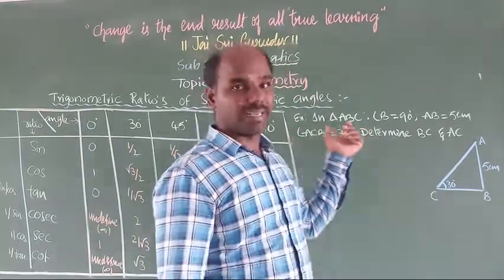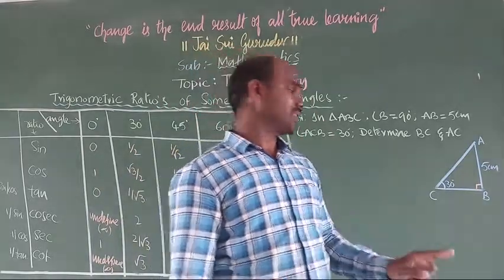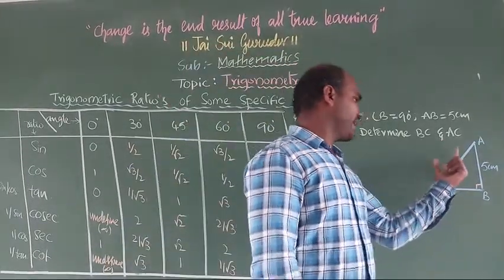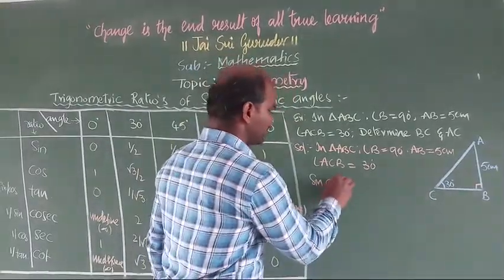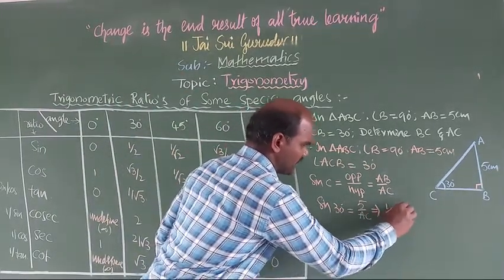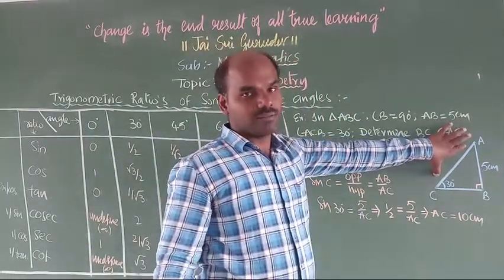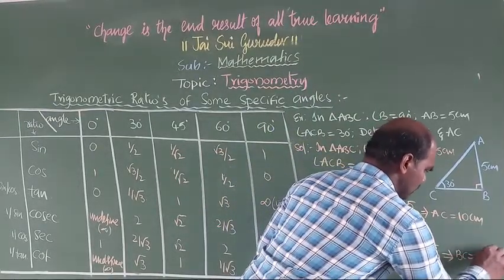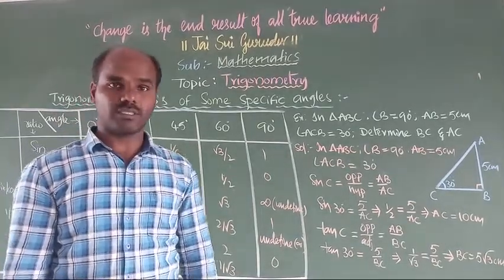Example problems of Some specific angles of Trigonometric ratios